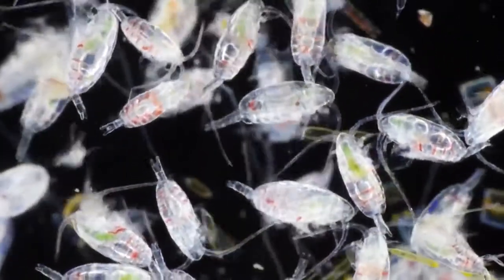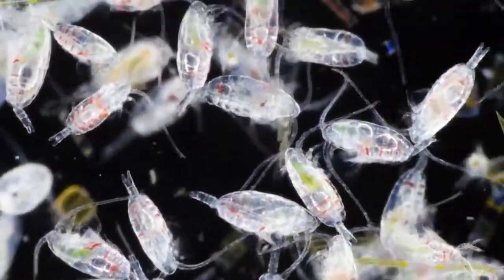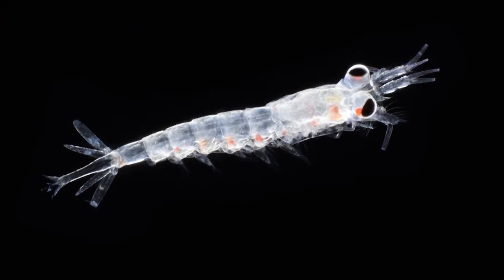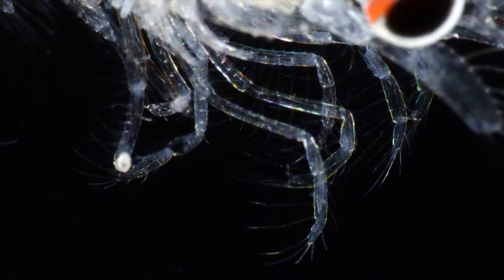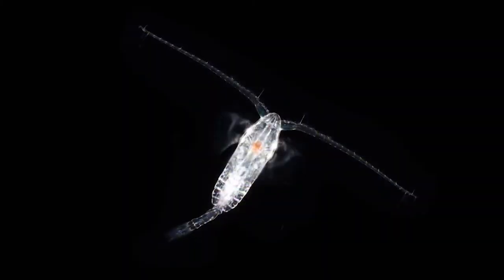Plankton: Episode 11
Copepods and krill are two examples of zooplankton primary consumers. In this episode David Attenborough explains the vital role these animals play in the marine food chain.